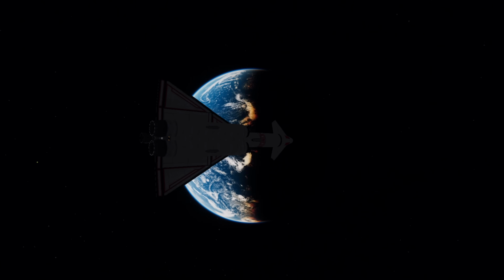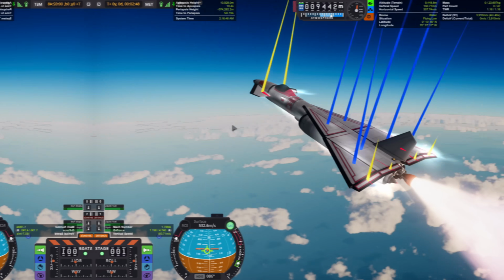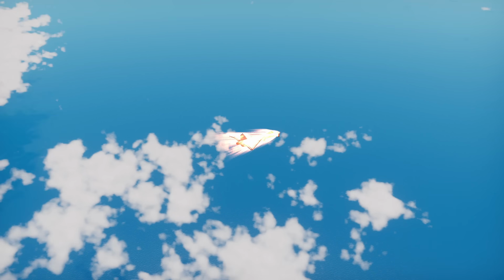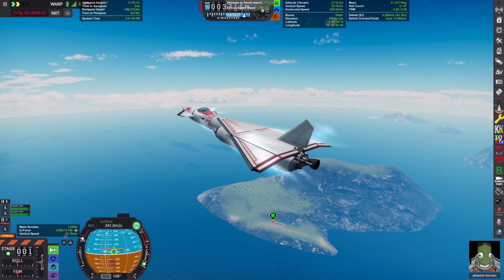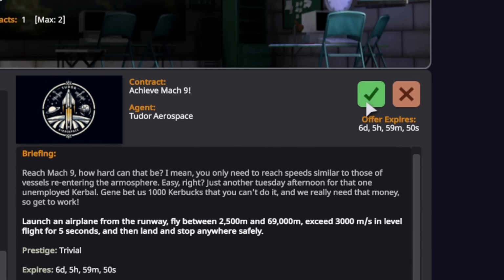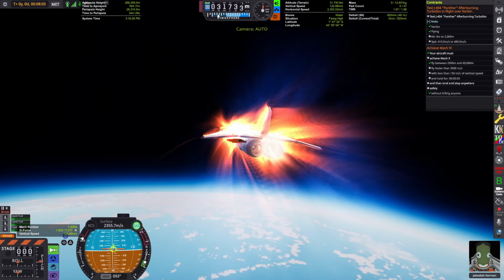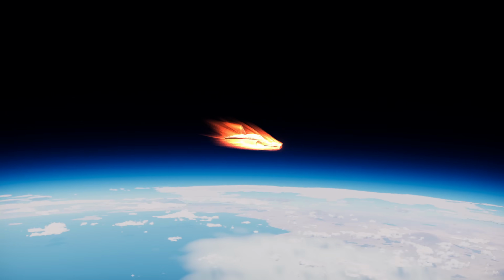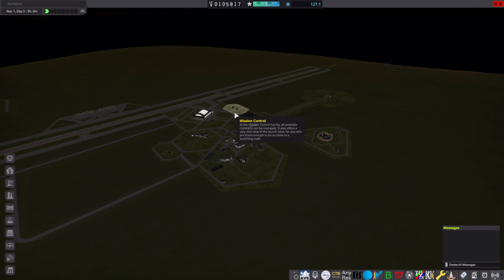Can I build a MACH 9 PLANE in Modded KSP 1!? (Aircraft Only: Ep 3)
I set out in this episode to FINALLY reach orbit using my first SSTO of the series, but there's a catch... I got a contract to fly all the way to MACH 9 within the atmosphere and then land safely, a contract that pays far to well to turn down. NOW this is a challenge!

Modpacks (like the one used in this video), KSP maps and more on my website!

All my Craft Files for free! Modpacks and help Installing on my Discord server!

:D
                                **MOD LIST!**
🛰️ **PARTS**
- Conformal Decals
- Far Future Technologies
🌍 **PLANET PACKS**
- Kcalbeloh System
- Outer Planets Mod
🏢 **Airports, Buildings, Bases**
- Kerbal Konstructs
- Kerbin Side GAP
- Kerbin Side Remastered
- Kerbin Side Remastered - The Life Aquatic
- Kerbinside GAP Extras
- KSCHarbor
🎛️ **Misc/Non-Essentials**
- ALCOR Adopted
- Bolt-On Screenshot System (BOSS)
- Camera Tools continued
- Chatterer
- FreeIVA
- HullcamVDS
- Kronal Vessel Viewer (for cool blueprints)
- ProbeControlRoom
- Reviva
- RocketSoundEnhancement
- Texture Replacer
- ThroughTheEyesOfAKerbal
- Vessel Viewer
- Zero MiniAVC
⚙️ **QoL MODS**
- Advanced Fly-By-Wire
- AtmosphereAutopilot
- Astrogator
- BetterTimeWarpContinued
- Flight Manager for Reusable Stages (FMRS)
- KSP Community Fixes
- RCSBuildAid
- Too Many Orbits
- Trajectories
- Waypoint Manager
🎨 **GRAPHICS**
- Deferred
- Distant Object Enhancer
- EVE Redux
- Firefly (reentry FX)
- HUD Replacer
  - Ztheme
- Outer Planets Parallax
- Outer Planets Visual Overhaul
- Parallax
- Pood's Calm Nebula Skybox
- Scatterer
  - Lazy Painter
  - Recolor Collection - Near Future Propulsion
  - Recolor Collection - Near Future Spacecraft
  - TU NearFutureAero
  - TU NearFutureLaunchVehicles
- TUFX
  - TLW TUFX Config
- Waterfall
  - Stock Waterfall Config
💎 **Optional & Paid Graphics Mods**
_For over-the-top visuals_